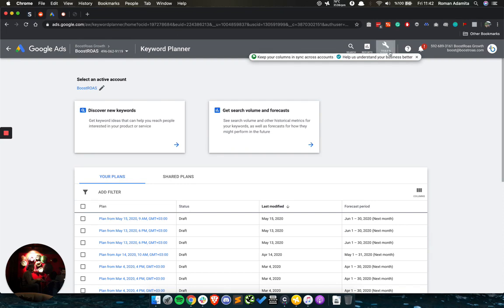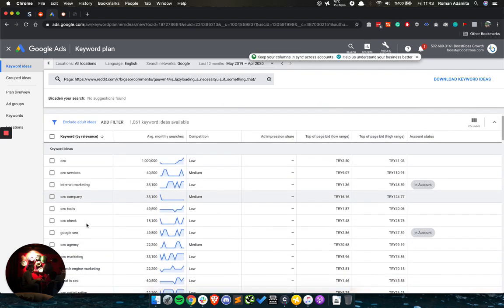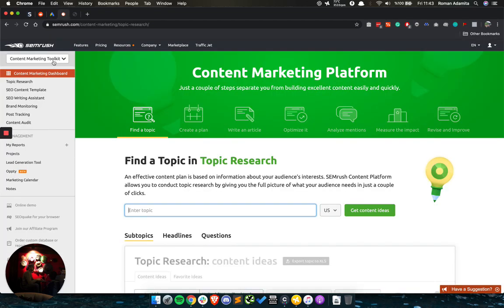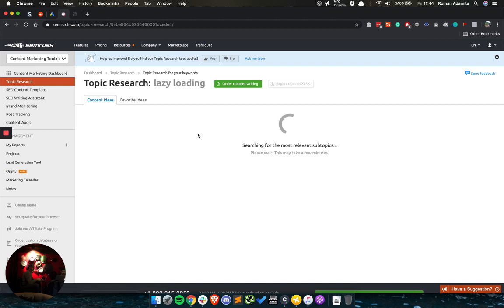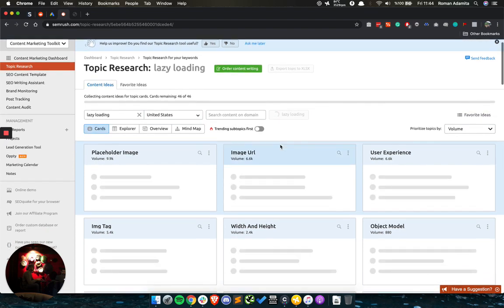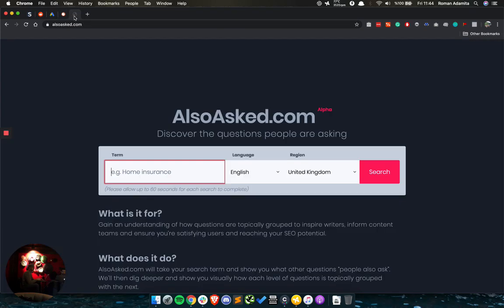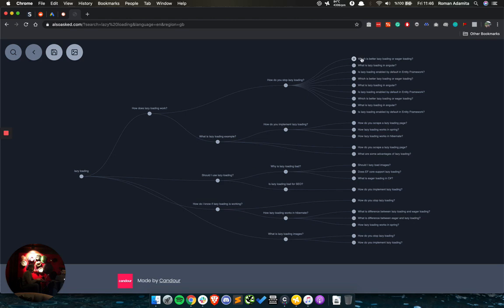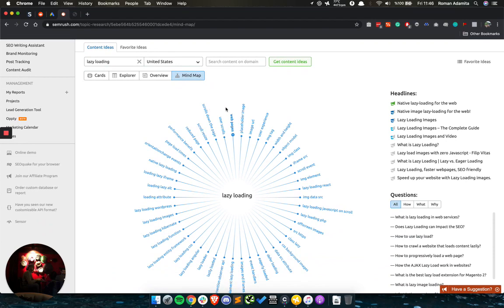How To Explore A Top Topic For Content Marketing [Quick & Free Advice]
In this video tutorial, we talk about how to use Reddit for content marketing research.

Website and tools we mentioned:
0:00 - Introduction to the "how to explore a topic for content marketing"
0:24 - Choose the topic that you want to write about on Reddit
1:20 - Discover new keywords by using the Reddit's post link on Google Ads Keyword Planner
2:40 - Find a Topic in SEMrush's Topic Research (Paid)
3:55 - Discover the questions people are asking on Google via AlsoAsked (Free)